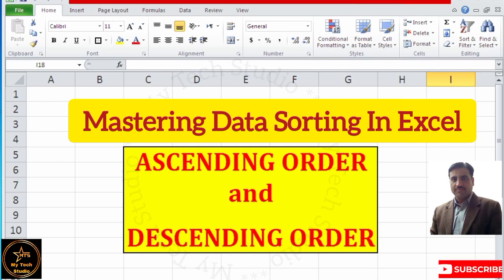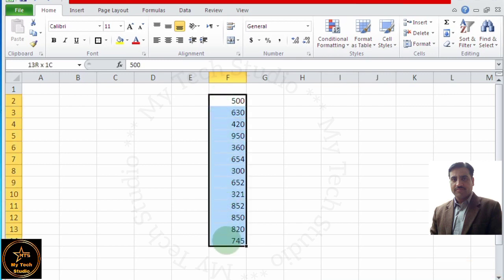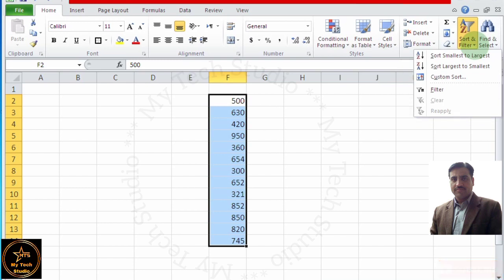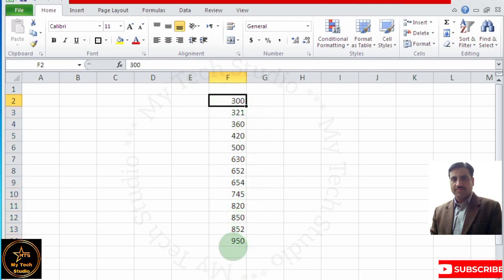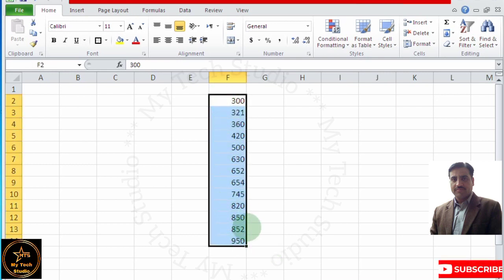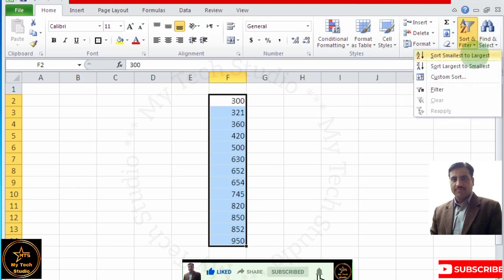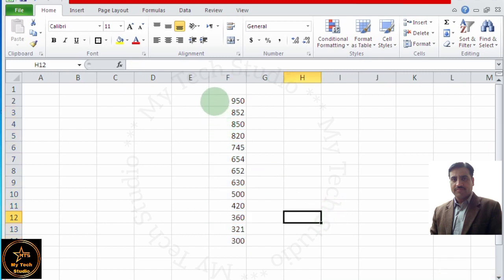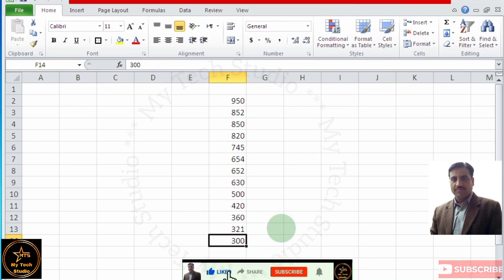Mastering Data Sorting in Excel A Comprehensive Guide | Arrange data in Ascending & Descending Order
Title: "Mastering Data Sorting in Excel: A Comprehensive Guide"

Description:
In this video tutorial, we delve deep into the art of sorting data in Microsoft Excel. Whether you're a novice or an experienced user, understanding how to sort data efficiently is crucial for data analysis and presentation.

We start by covering the basics: how to select data ranges, accessing the sort dialog box, and sorting by a single column. From there, we explore more advanced techniques such as sorting by multiple columns, custom sorting orders, and sorting with headers.

Additionally, we demonstrate the power of Excel's sorting options, including sorting with formulas, sorting by cell color or font color, and sorting by icon sets for visually organizing your data.

Furthermore, we provide practical examples and real-world scenarios to illustrate the importance of proper data sorting techniques. Whether you're organizing financial data, inventory lists, or survey results, mastering data sorting in Excel will streamline your workflow and enhance your productivity.

Join us in this comprehensive guide to unlock the full potential of sorting data in Microsoft Excel and take your data analysis skills to the next level. Don't let messy data slow you down—learn to sort like a pro with our step-by-step tutorial.